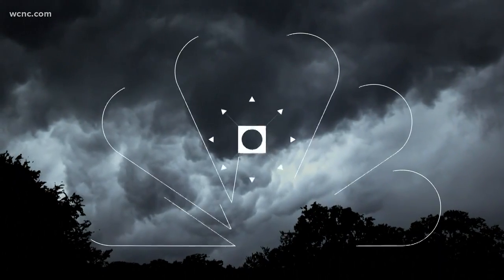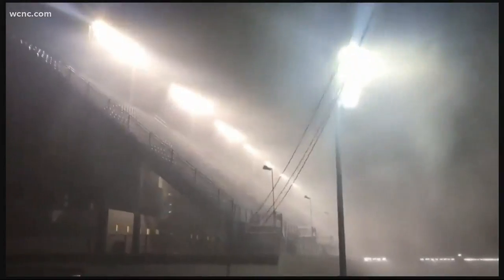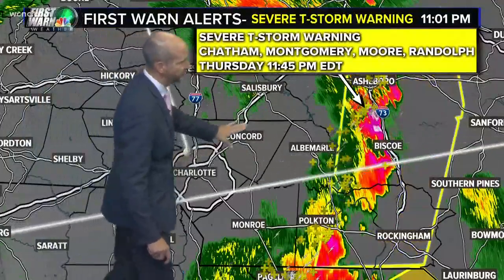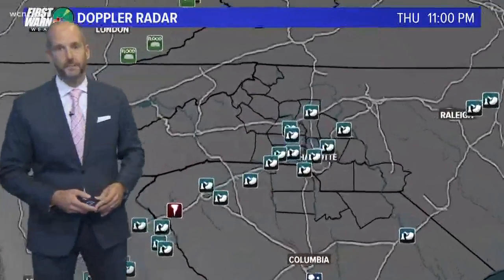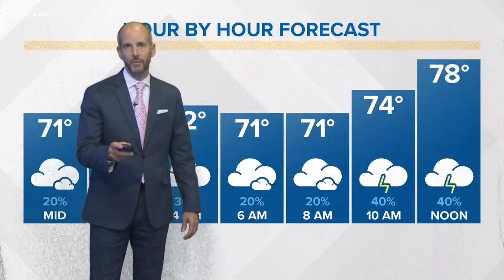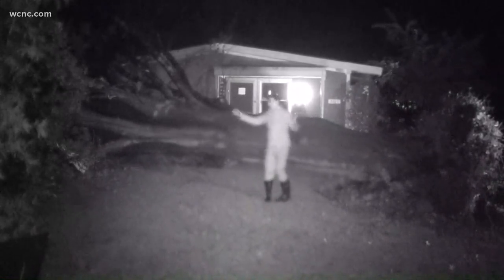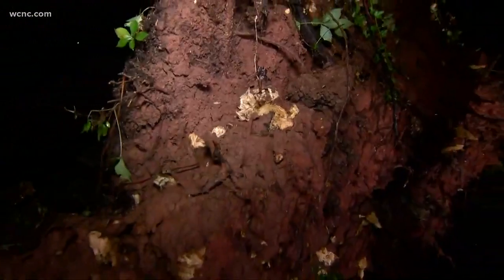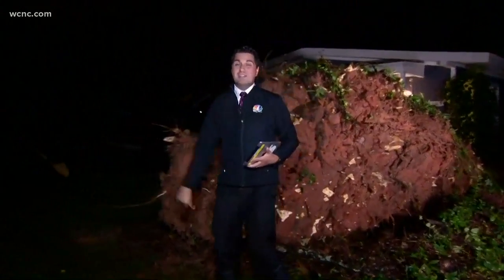Severe storms race across the Carolinas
The wicked weather knocked a tree down in front of a home in southwest Charlotte and knocked power out to 2,000 Duke Energy customers.